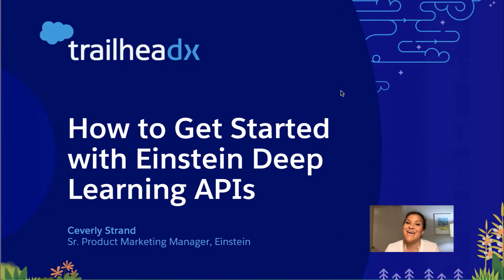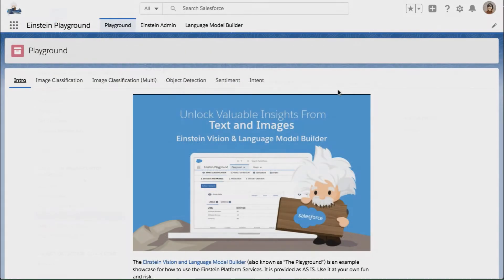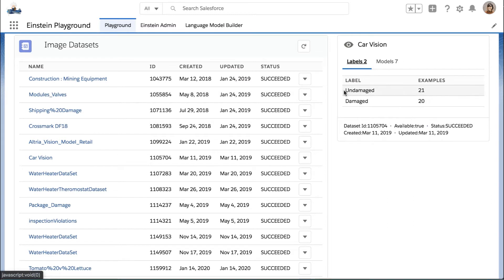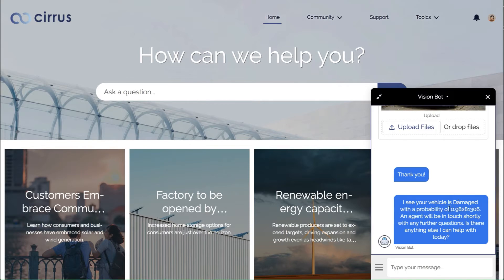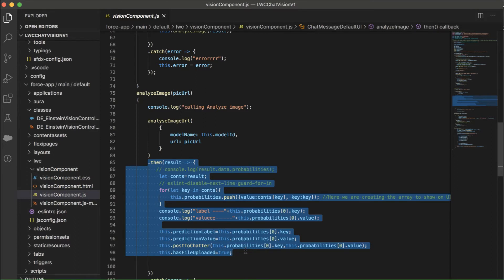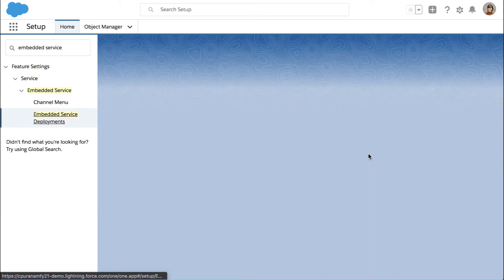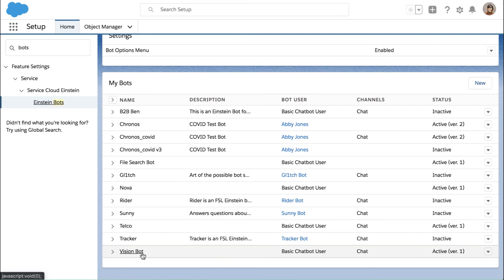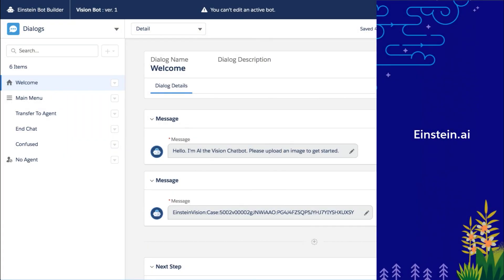Einstein for Developers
Build an AI-powered Chatbot with Einstein Vision Capabilities